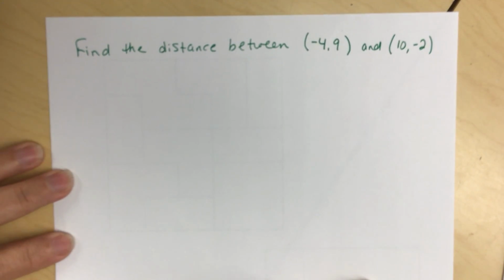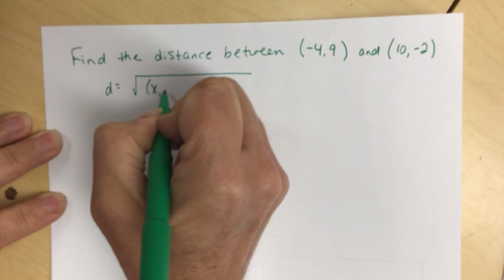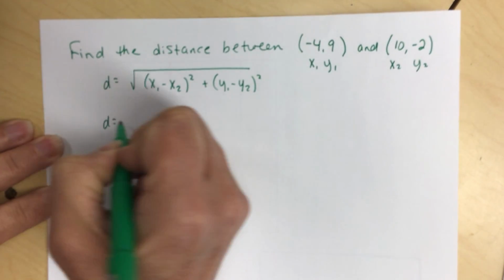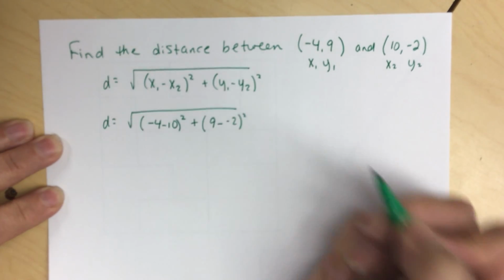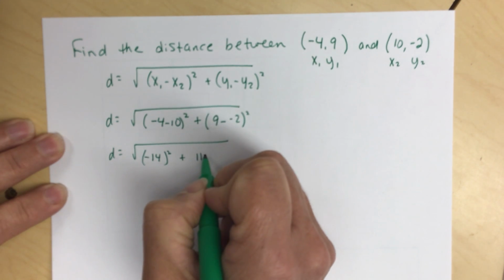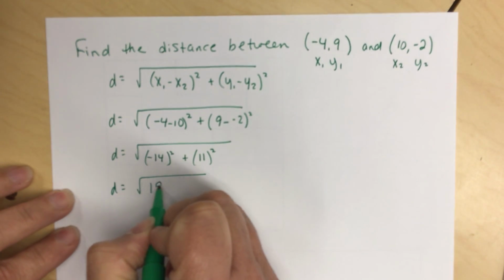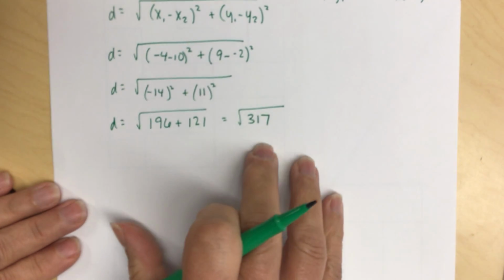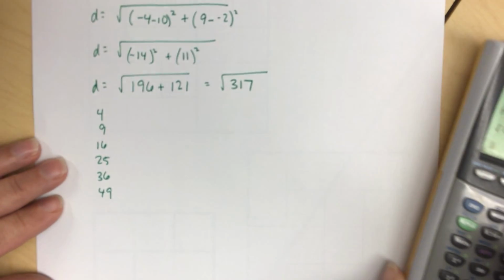Finding the distance between 2 points